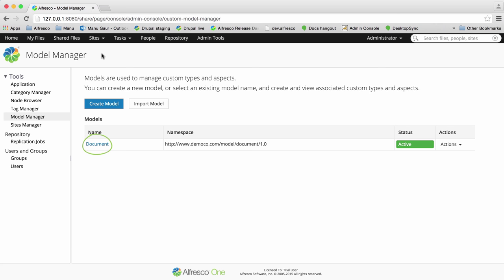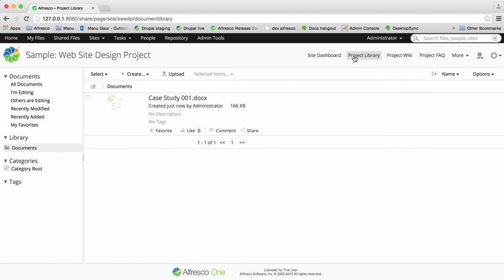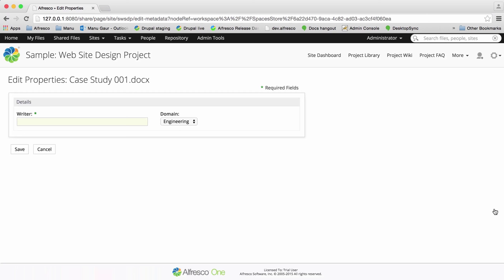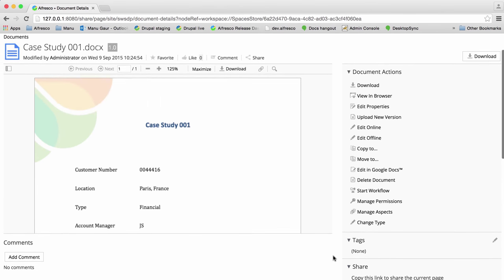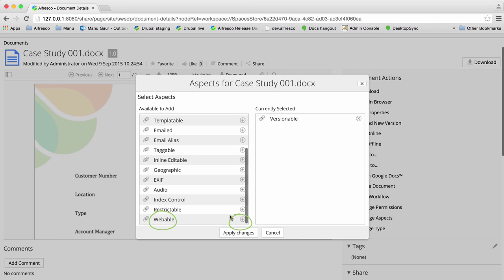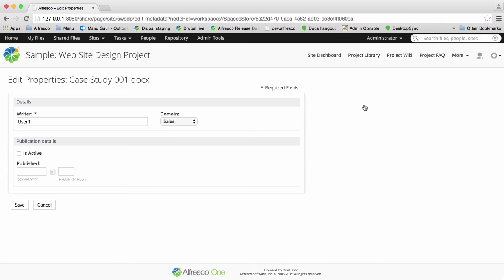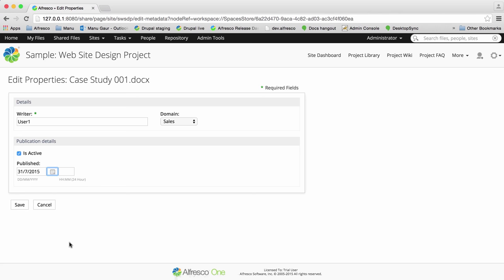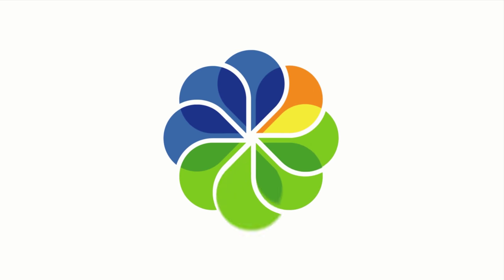Alfresco 5.0 - Using Models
This Alfresco One video shows you how to use models in Alfresco.